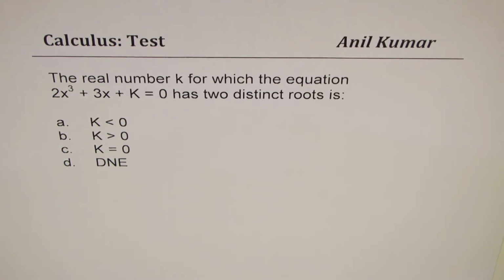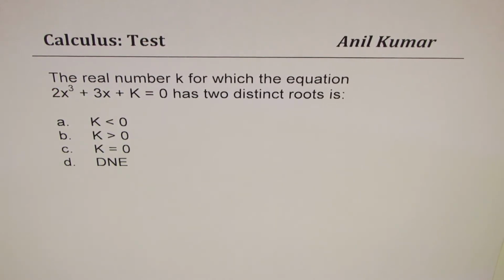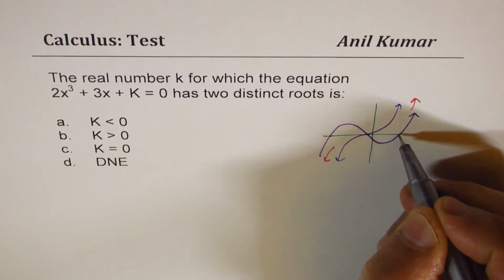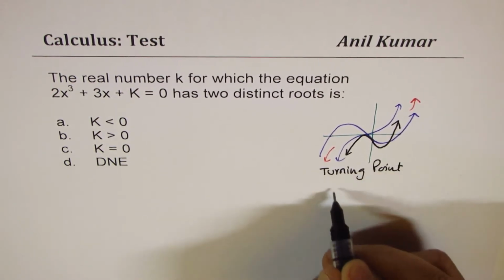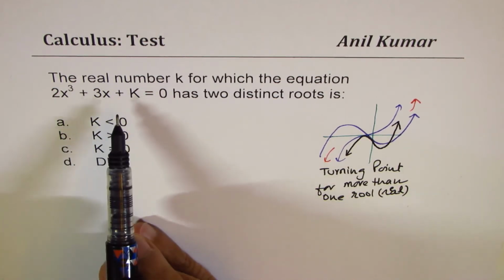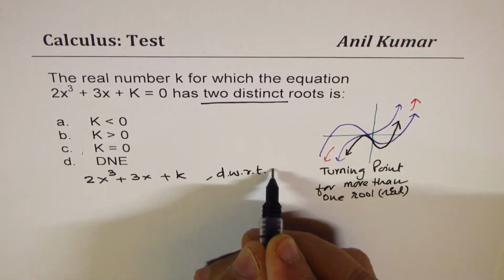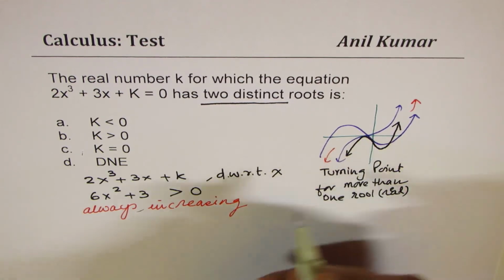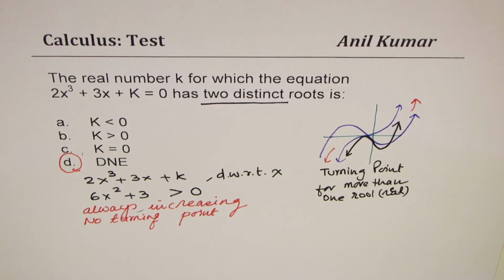Find Value of K if Cubic Function has Two Distict Roots IIT JEE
globalmathinstitute anilkumarmath Understand the concept to select the right answer from multiple choices